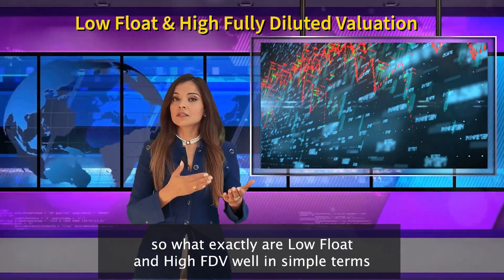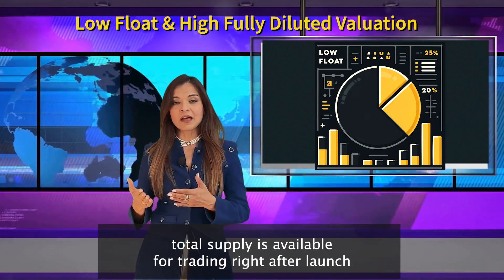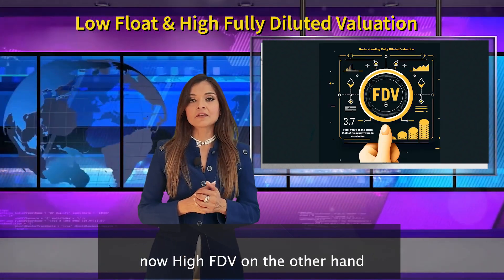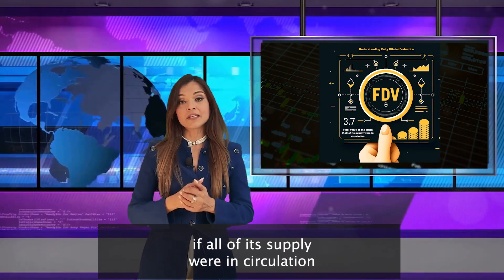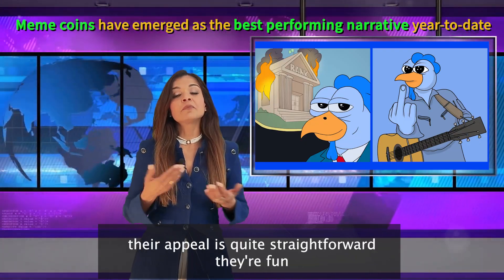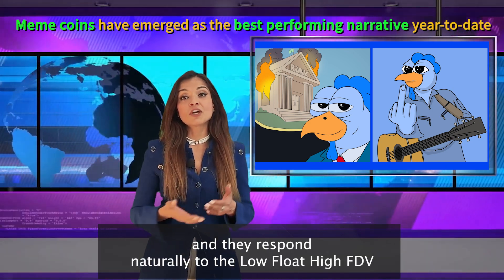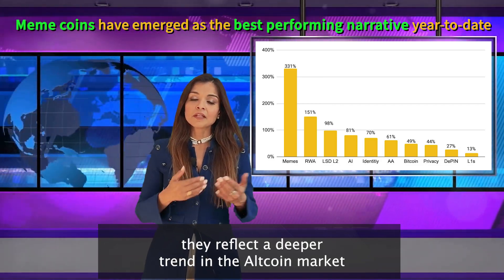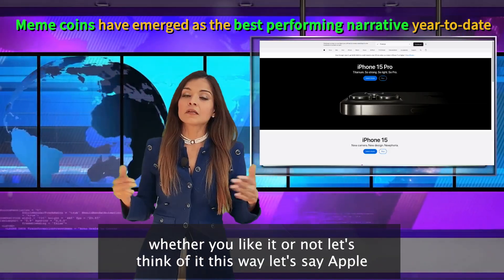Binance Report: Hidden Dangers in Crypto Tokens Revealed [2024] ⚠️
Discover the shocking truths about Low Float and Fully Diluted Valuation (FDV) that Binance has uncovered! This video is the latest Binance Research report, revealing critical insights that every crypto investor needs to know. From memecoins to the risks posed by high valuations and unlocking pressures, we cover it all. Learn how these factors can impact your investments and get essential tips to navigate the volatile crypto market.

Crypto Binance LowFloat FDV Blockchain Cryptocurrency CryptoInvesting BinanceResearch Memecoins CryptoMarket InvestmentTips Tokenomics CryptoNews ⚠️ The content in this video is for informational and entertainment purposes only. Always do your own research and consult with a professional financial advisor before making any investment decisions. Trading and investing involve significant risk, and you should be aware of those risks before engaging in any trading activities. Past performance is not indicative of future results.
👉 By watching this video, you agree that I am not responsible for any financial losses you may incur.